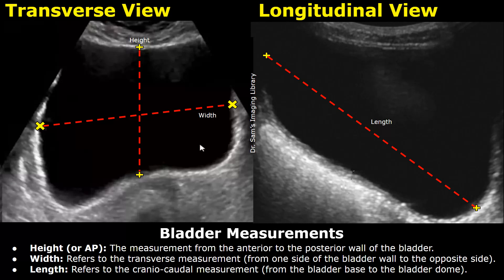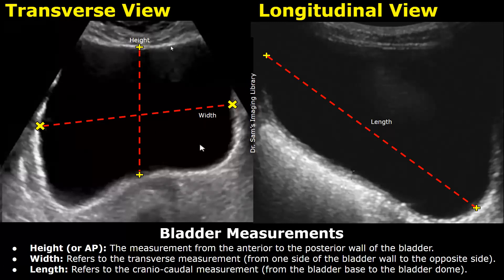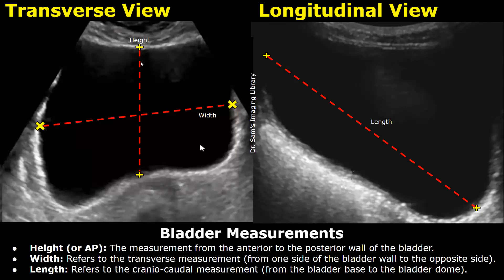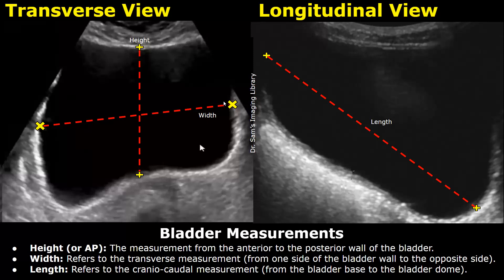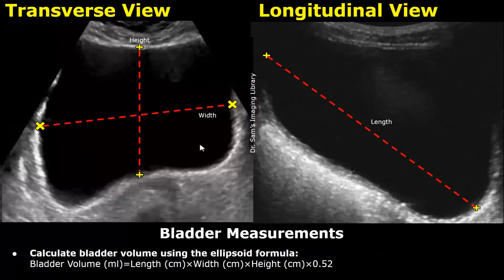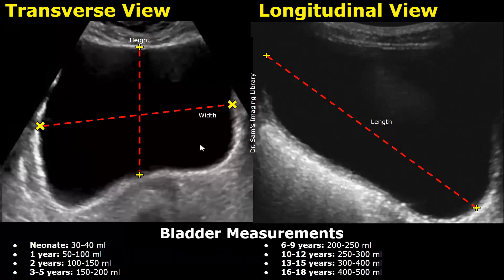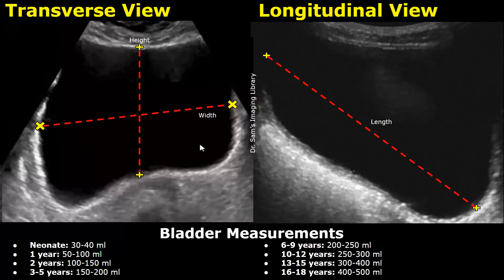How to Measure Bladder On Ultrasound | Bladder Length, Width, Height & Volume Measurements USG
Bladder Measurements:
Height (or AP): The measurement from the anterior to the posterior wall of the bladder.
Width: Refers to the transverse measurement (from one side of the bladder wall to the opposite side).
Length: Refers to the cranio-caudal measurement (from the bladder base to the bladder dome).

Calculate bladder volume using the ellipsoid formula:
Bladder Volume (ml)=Length (cm)×Width (cm)×Height (cm)×0.52

Neonate: 30-40 ml
1 year: 50-100 ml
2 years: 100-150 ml
3-5 years: 150-200 ml
6-9 years: 200-250 ml
10-12 years: 250-300 ml
13-15 years: 300-400 ml
16-18 years: 400-500 ml